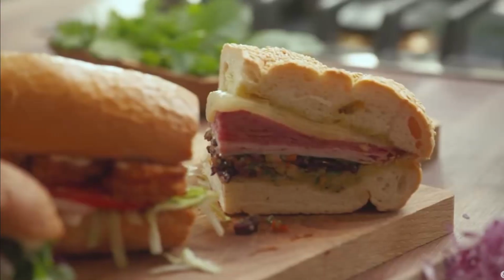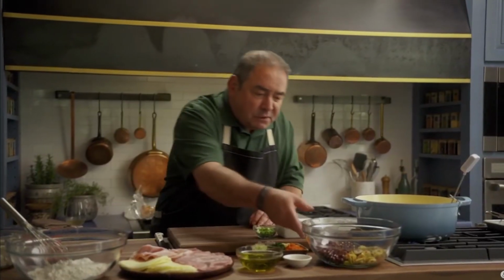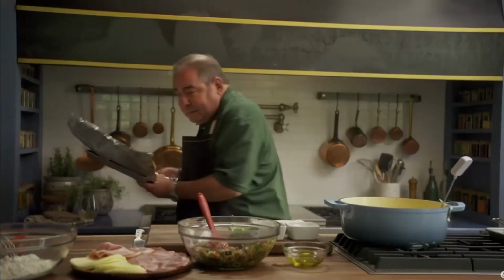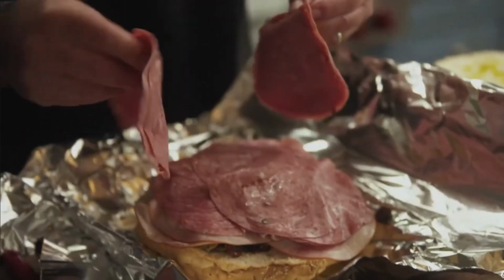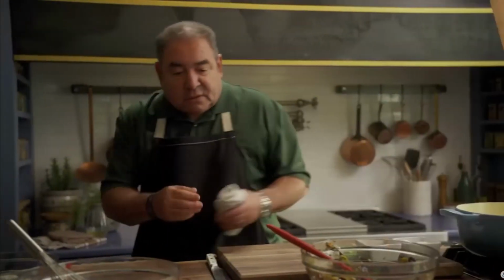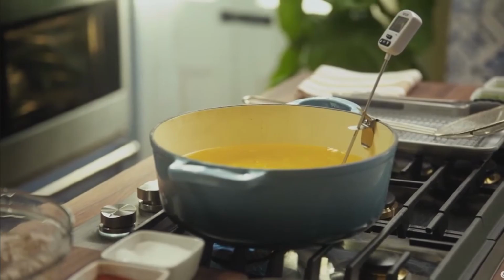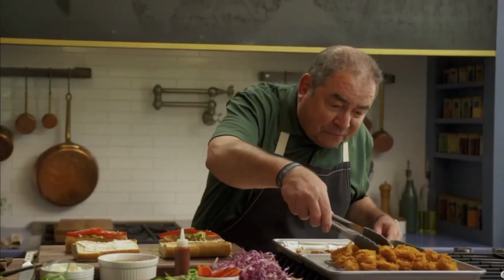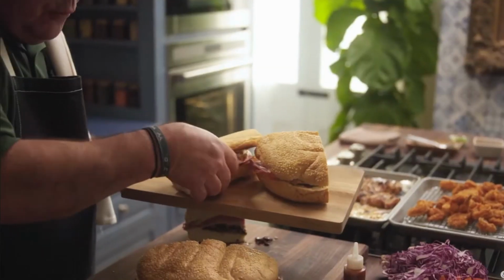Which Sandwich Should We Make